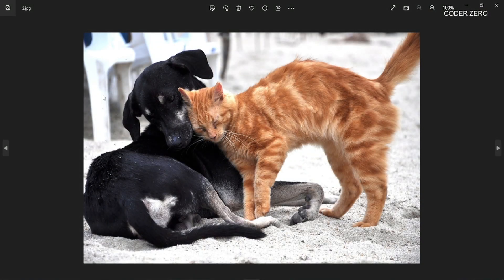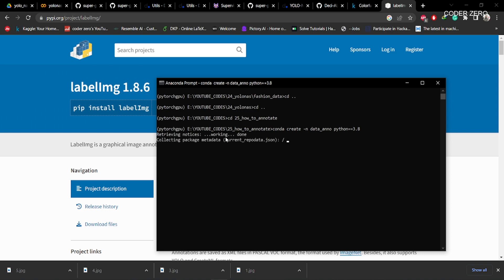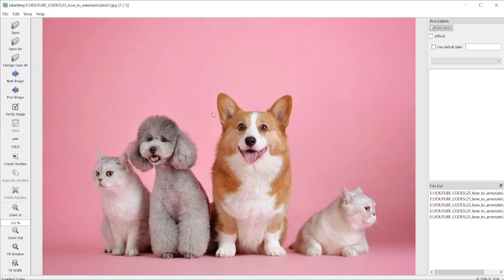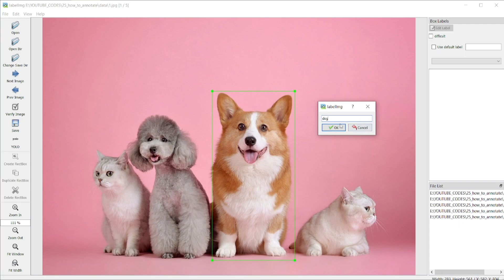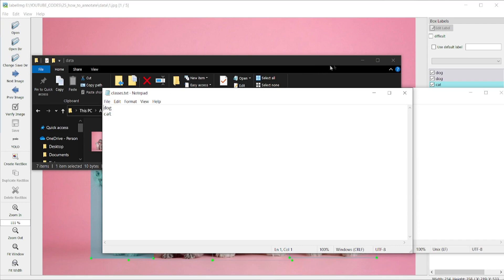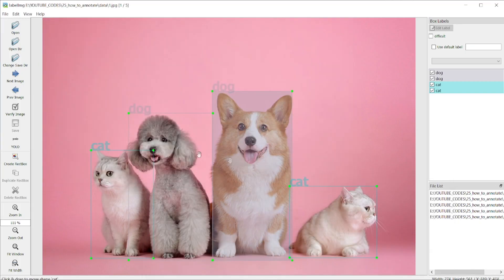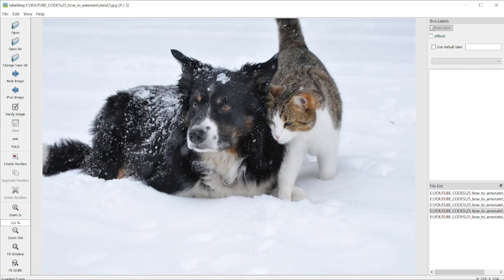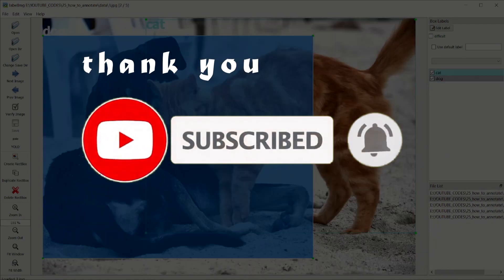How to annotate images for object detection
Are you struggling with annotating your images for Yolo Object Detection? Look no further! In this tutorial, we'll guide you through the process of annotating your images step-by-step. We'll cover everything from installing the necessary tools to creating accurate bounding boxes and labeling your objects. With our comprehensive guide, you'll be able to train your own object detection model with ease. Whether you're a beginner or an experienced developer, this tutorial is perfect for anyone looking to improve their object detection skills. So, join us, and let's create the ultimate annotation tutorial for Yolo Object Detection!

Recommended books:
1. HANDS ON MACHINE LEARNING WITH SCIKIT LEARN, KERAS & TENSORFLOW
2. Deep Learning with PyTorch: Build, train, and tune neural networks using Python tools

Recommended laptops for Machine Learning and Deep Learning:
1. Lenovo Legion 5 AMD Ryzen 5 4600H 15
2. Acer Nitro 5
3. Acer Predator Helios 300

Best budget setup:
1. BenQ GW2480 24-inch (60.5 cm) 1080p monitor
2. Office Chair
3. Table
4. Mic